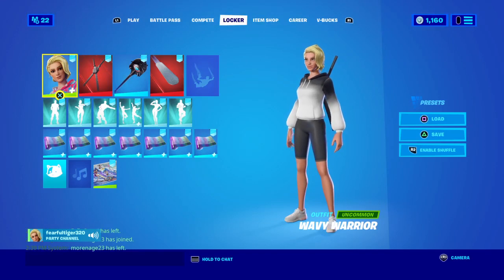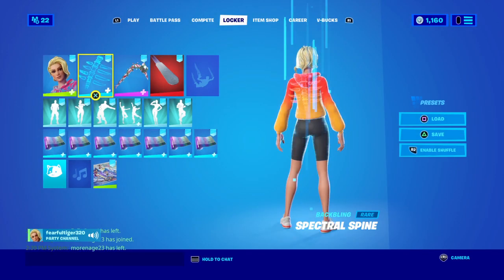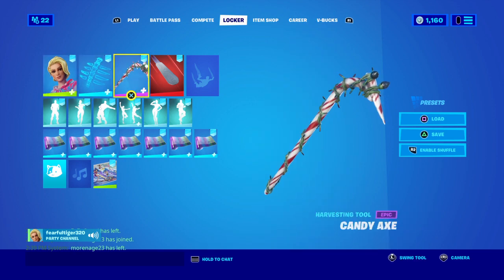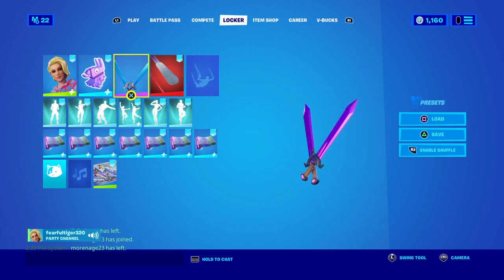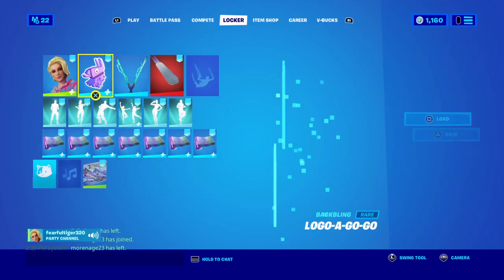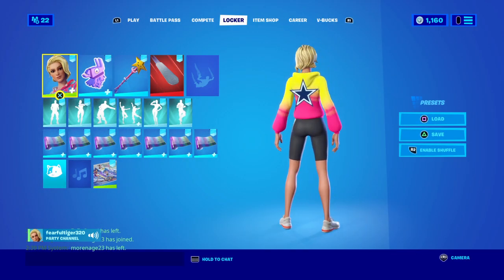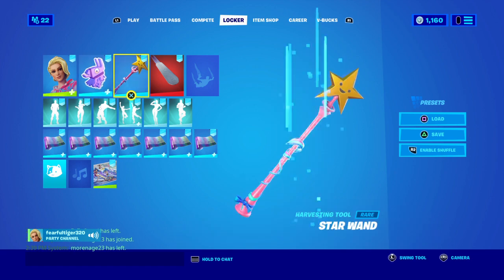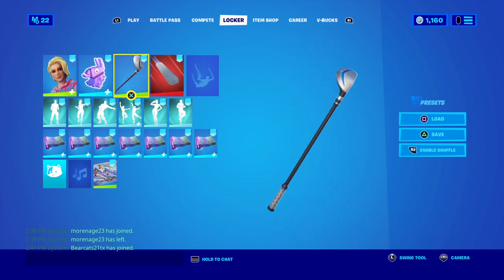Fortnite 10 wavy warrior combos